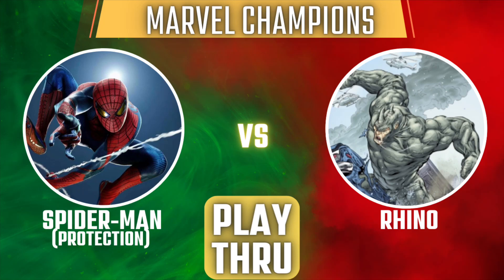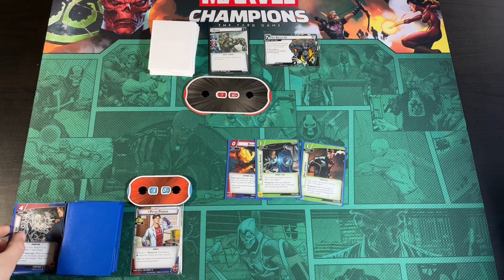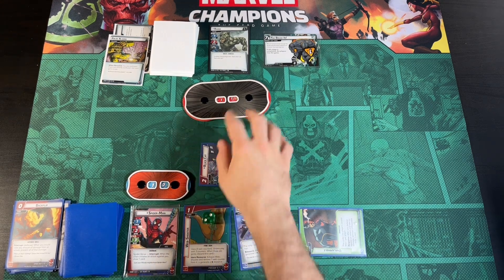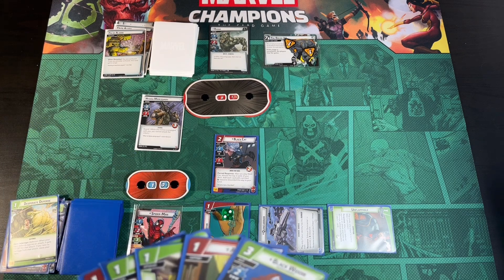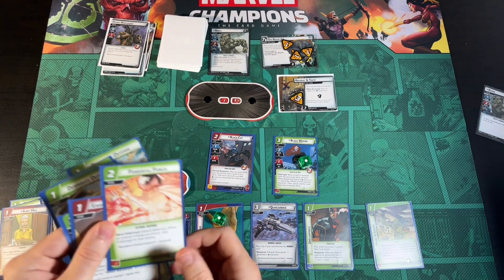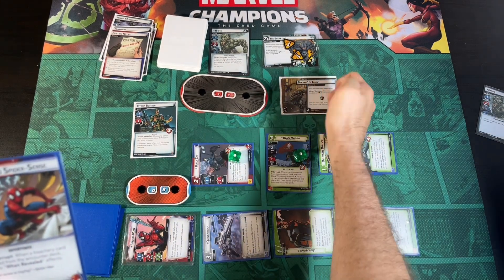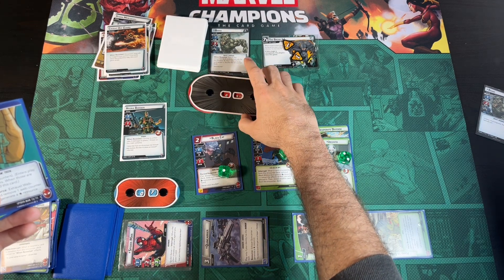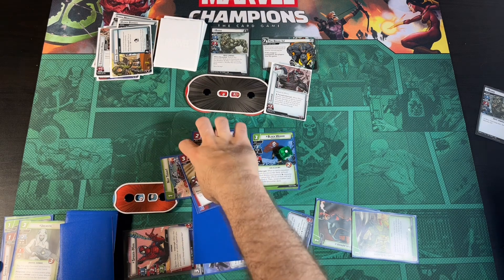SPIDER-MAN vs RHINO in Marvel Champions | Protection | Perfect Matchups Progression Series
IN THIS VIDEO:
A solo play through of Marvel Champions with Spider-Man (Peter Parker) in the Protection aspect taking on Rhino.

TIME STAMPS:
0:00 Setup
2:28 Gameplay